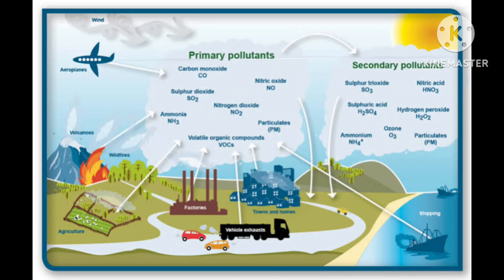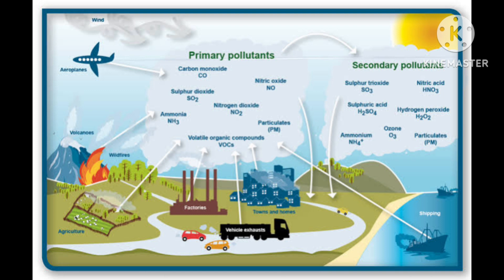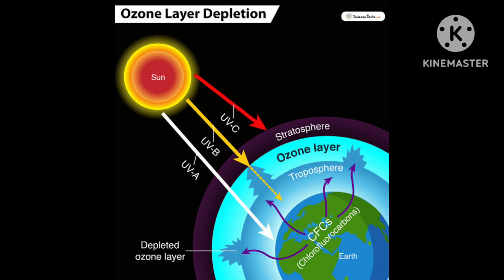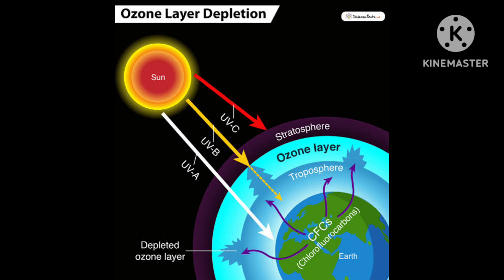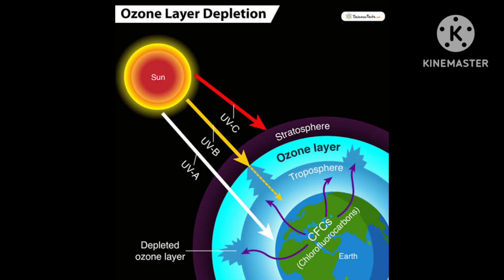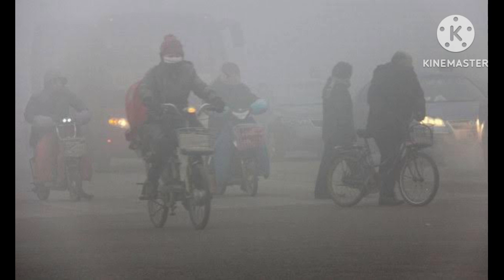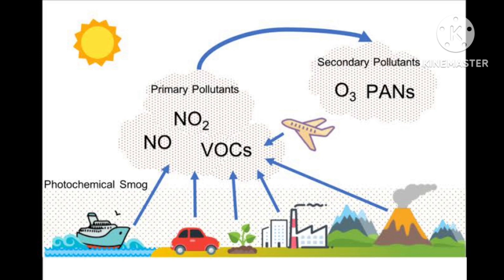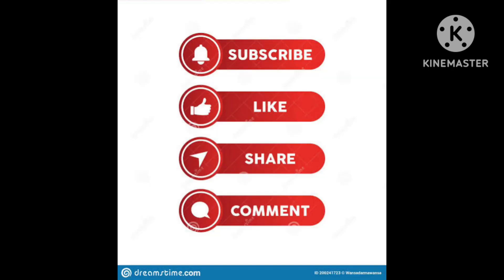CHEM LECT -194 PART-2 ENVIRONMENTAL CHEMISTRY(AIR POLLUTION, OZONE LAYER DEPLETION)FOR 11,12,IIT MED